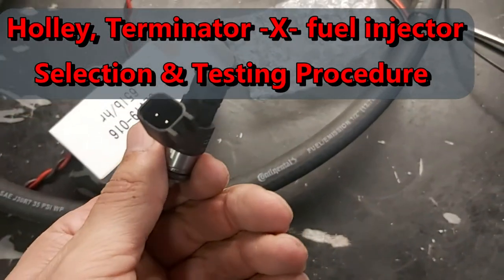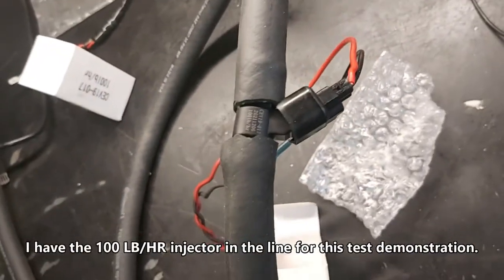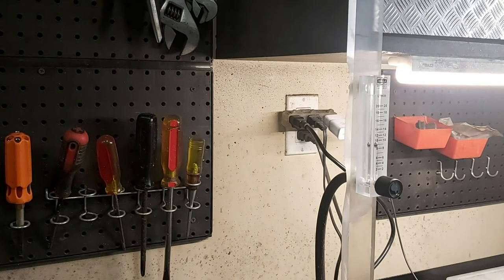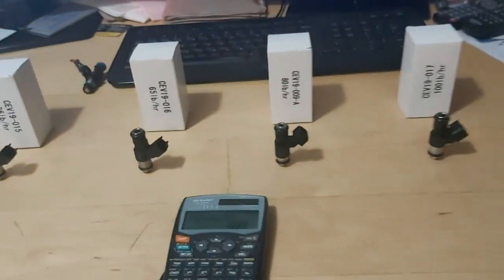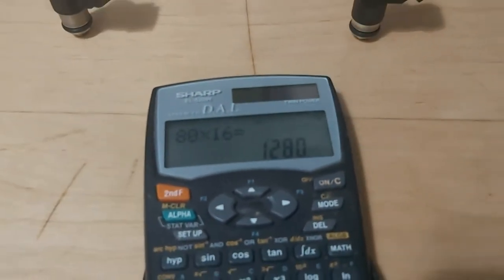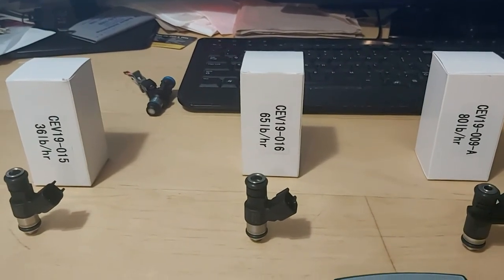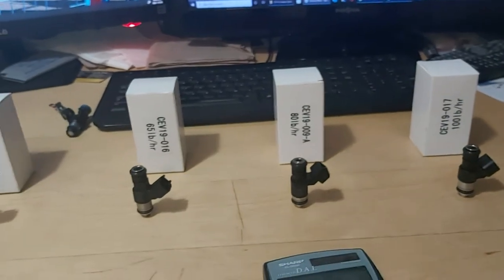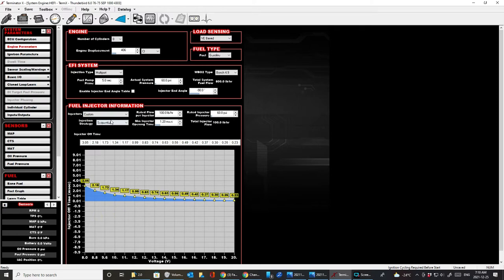Holley Terminator X Fuel injector selection & testing Procedure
Proper selection & sizing of fuel injectors for a specific HP and performance application. This video shows the calculations required to select the proper size fuel injectors for a specific horse power goal someone has in mind for their particular project. Also we pressure test and verify flow through our fuel injectors. We test our  100 LB/HR, EV6/EV14  style of fuel injector in this video. Also covered is how to set-up for the proper injector data using the Terminator X software and hand-held, for proper engine function. I have both EV6 and EV1 fuel injectors should anyone need a set for their projects.